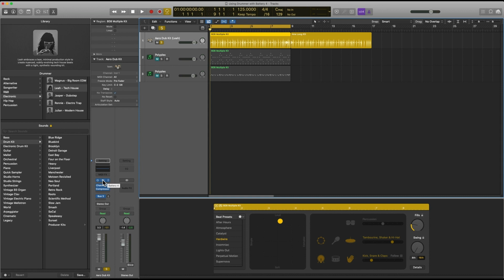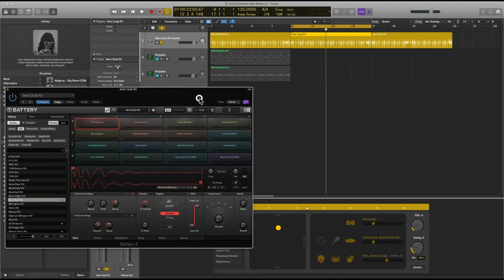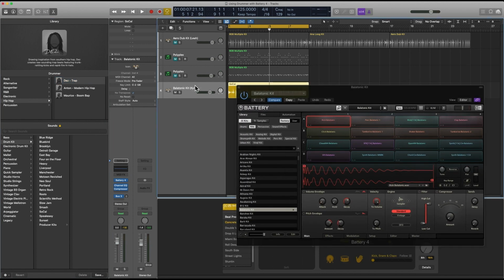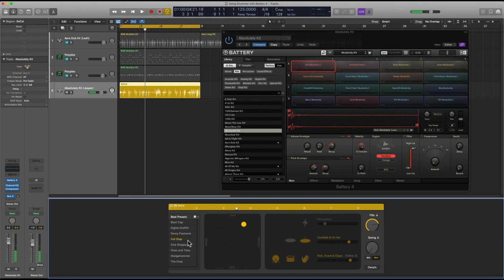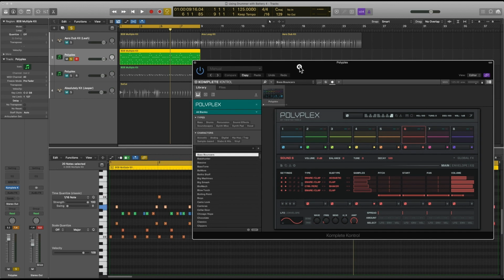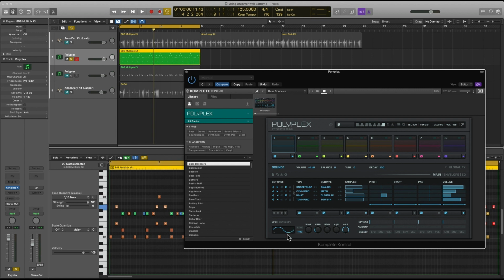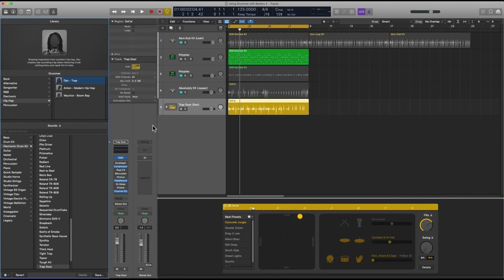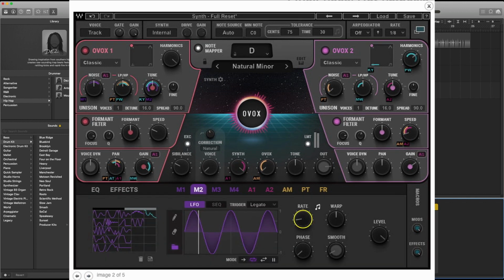AMAZING Logic Pro X Drummer Trick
LOGIC PRO X - TIPS AND TRICKS
How to use any Drum Machine VST with a Drummer Track and still edit Drummer!
Genius way of getting more drum kits into Drummer.

TIMESTAMPS
0:00 - Start
0:10 - Intro
0:54 - Demo with battery 4
4:26 - How to set-up Drummer track
8:52 - Using Polyplex with Midi Notes
11:50 - Using Polyplex Randomiser
15:00 - Recap on procedures